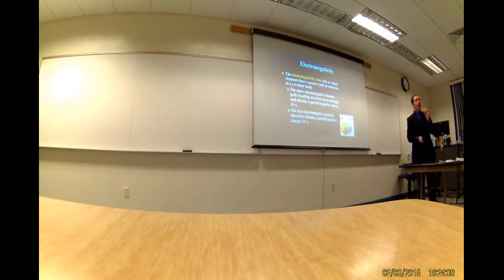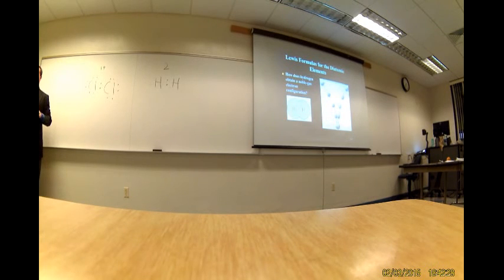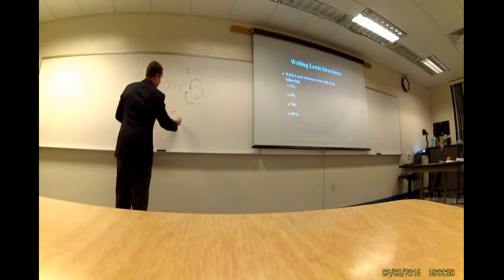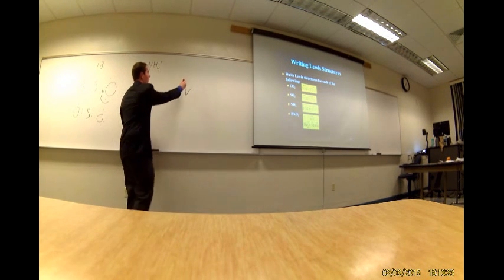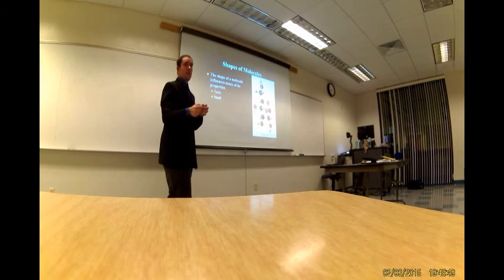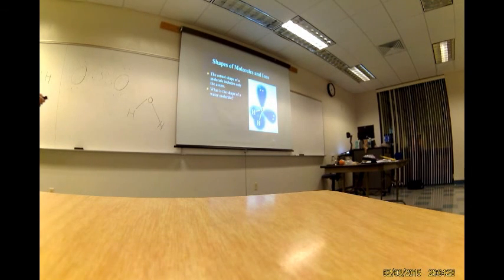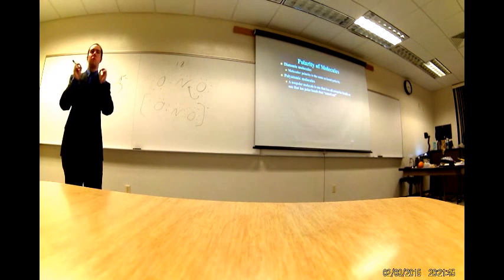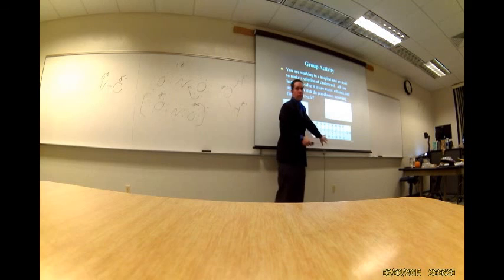Bonding and Lewis Structures